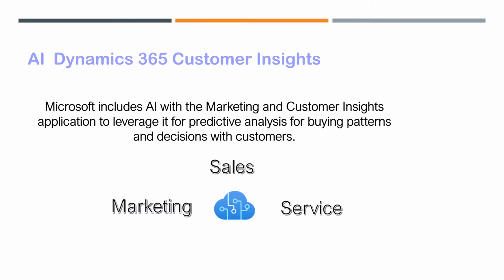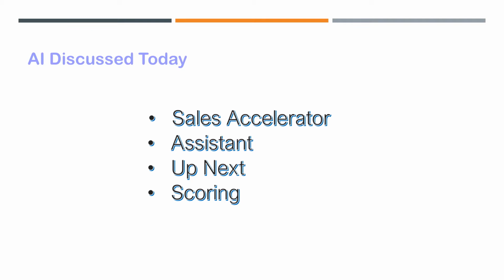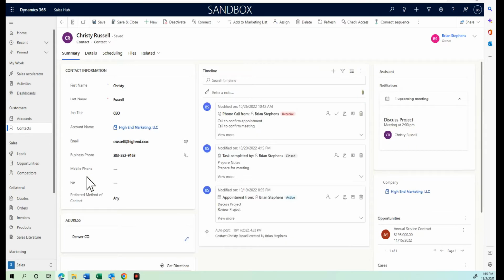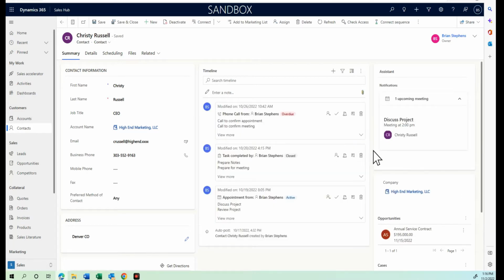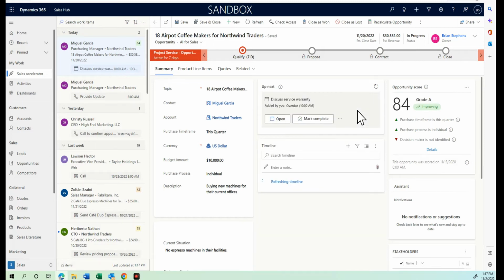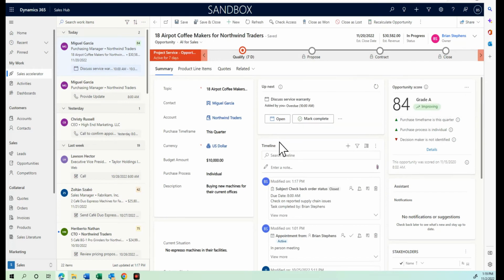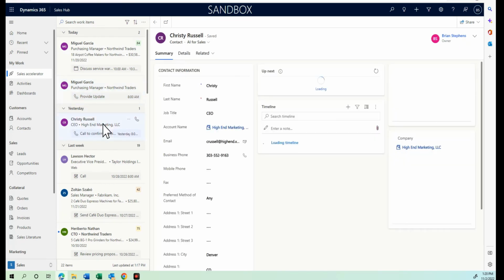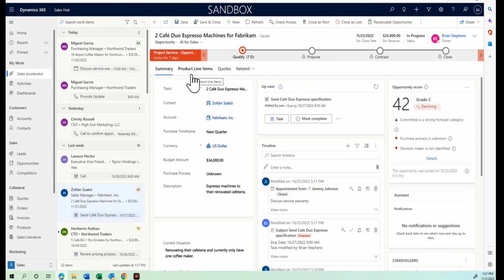AI in CRM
Stephens Data – highlighting how AI is used for Dynamics 365 Sales. Artificial Intelligence is used throughout the Microsoft ecosystem, and this includes Dynamics 365 Sales.  We briefly discuss how AI is used in Dynamics 365 and then highlight a few features of Sales Insights which leverages AI in CRM to make for a better CRM experience.